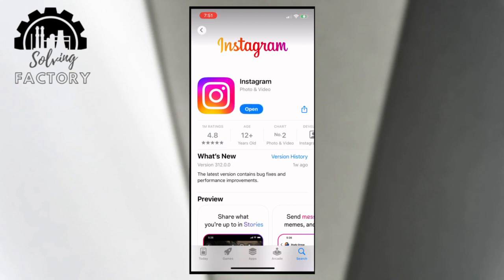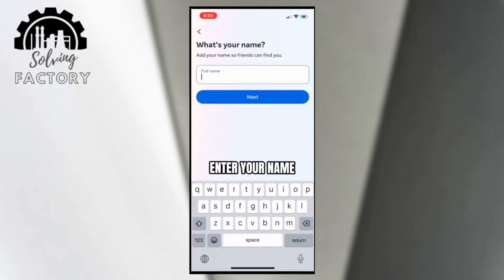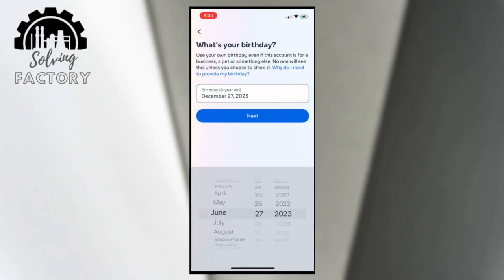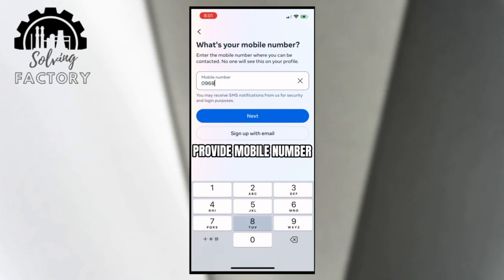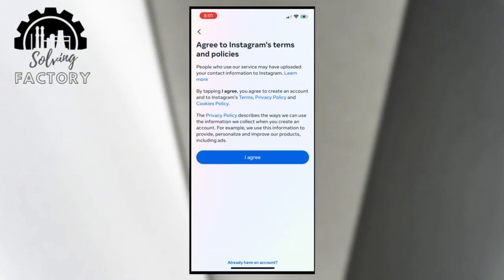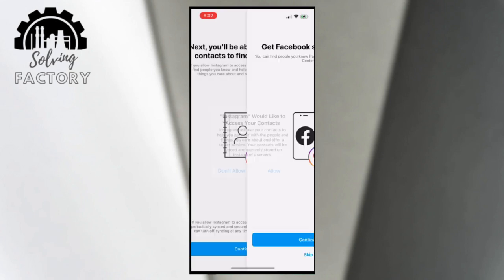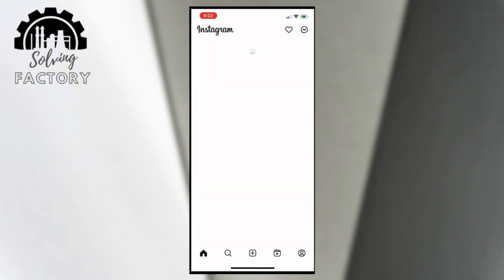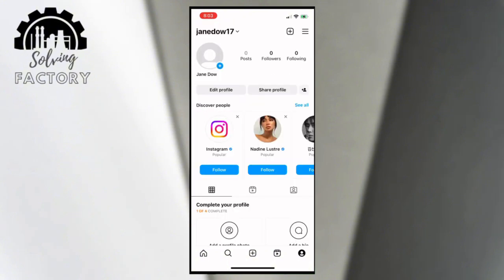How To Create A Instagram Account